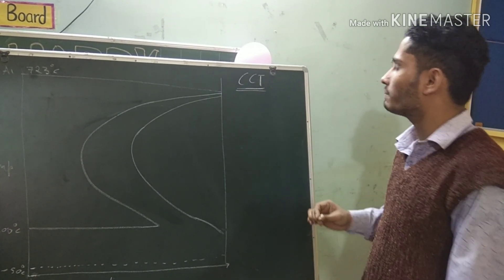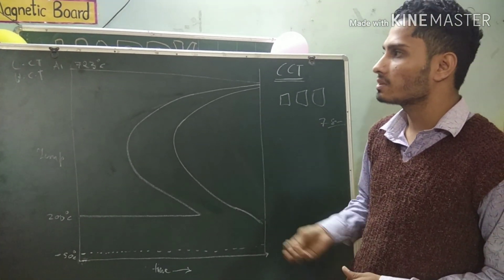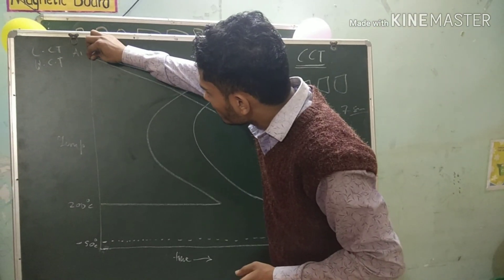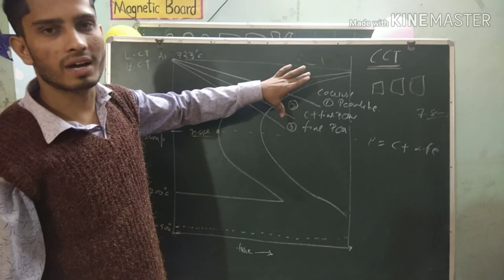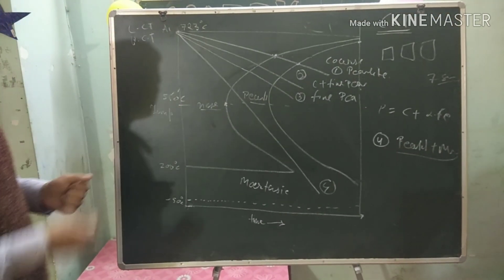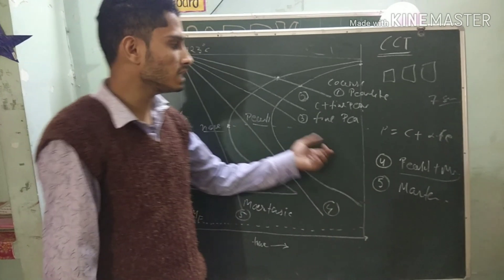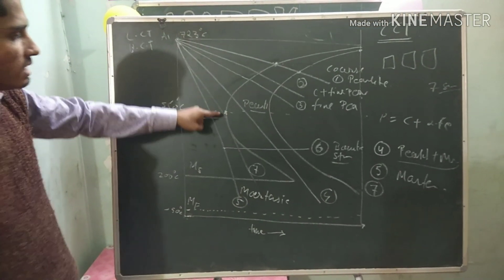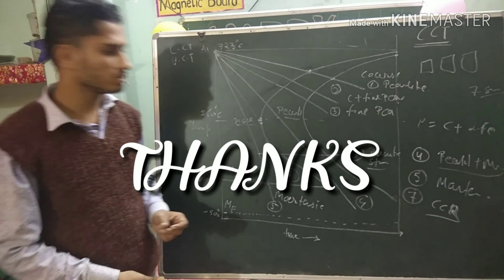Continuous Cooling Transformation (CCT) Curve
Heat Treatment